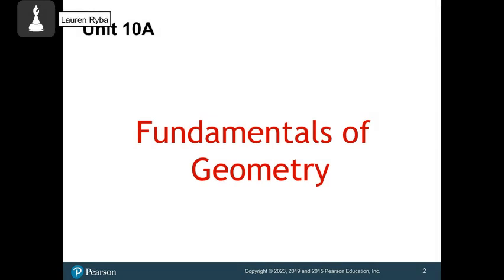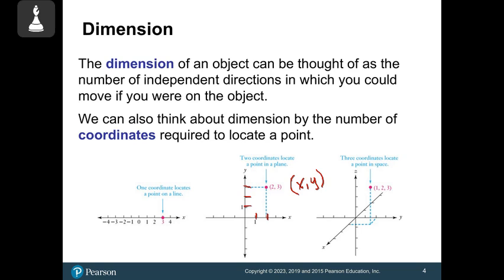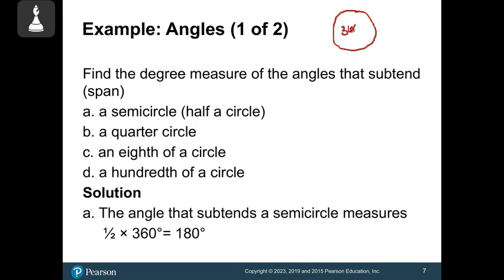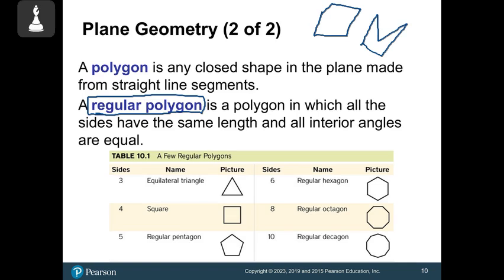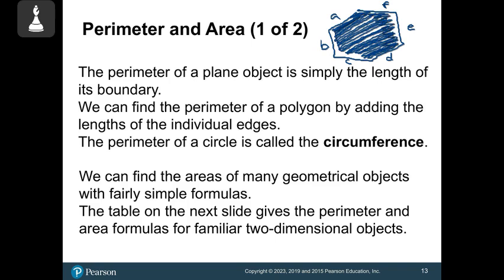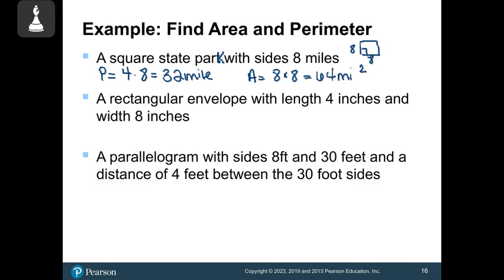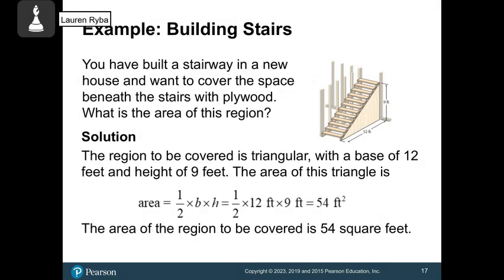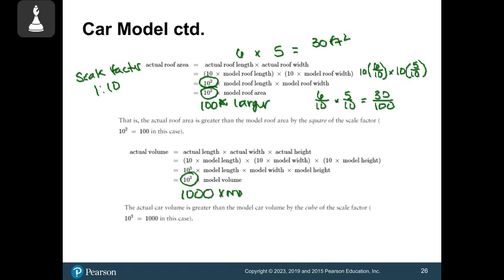Math Foundations Lecture 10A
Fundamentals of Geometry
-Points, lines and planes
-Dimensions
-Angles
-Circles
-Polygons
-Triangles
-Perimeter and Area
-3D shapes
-Surface area and volume
-Scaling